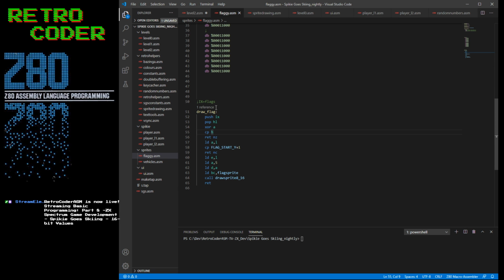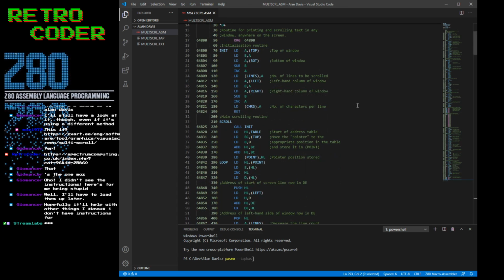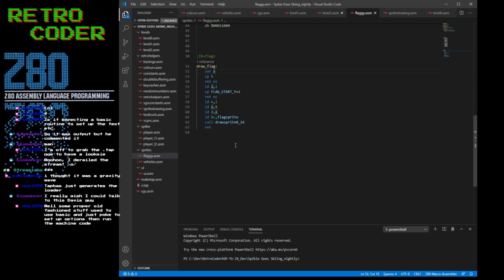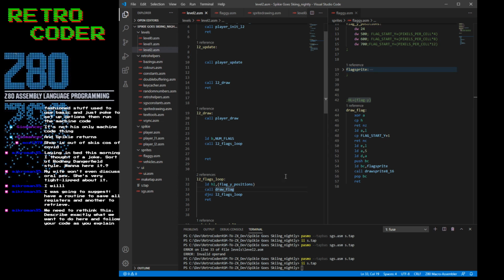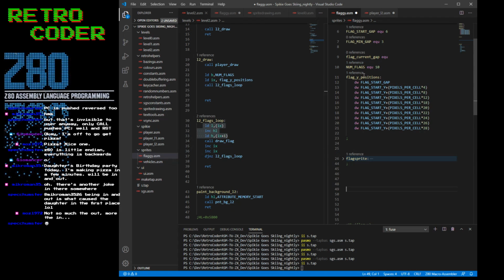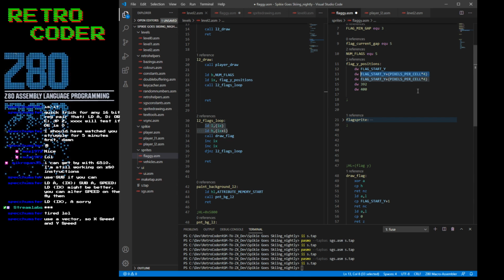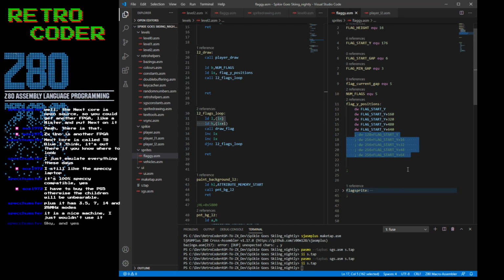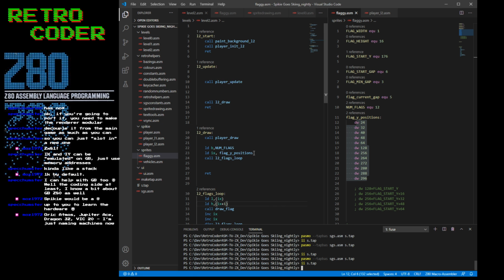Part 9 -ZX Spectrum Game Development - Spikie Goes Skiing - 16-bit Values (Thanks to Spec Chum!)